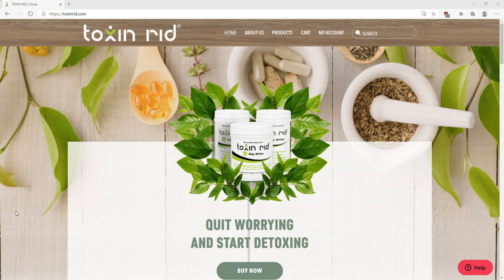Best Detox Drink to Pass Drug Tests in 2021! (worked in days!)